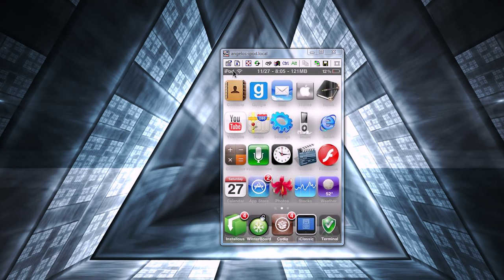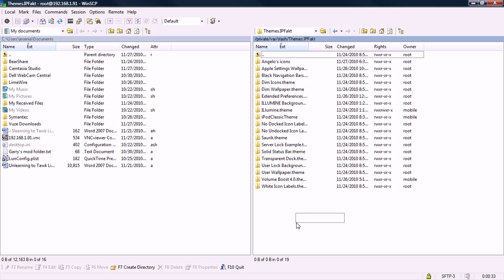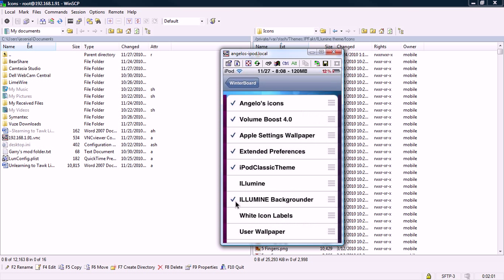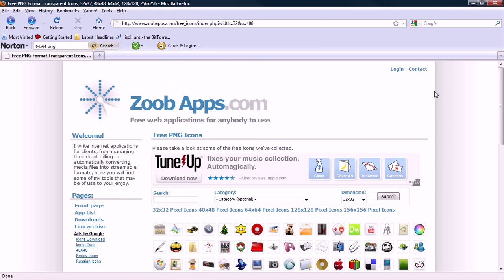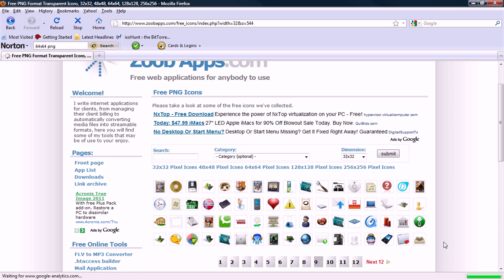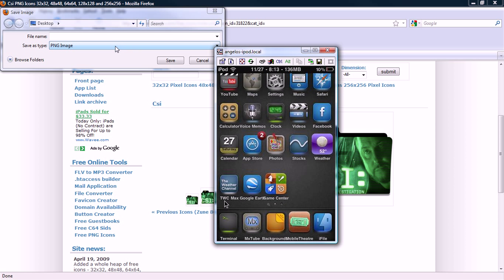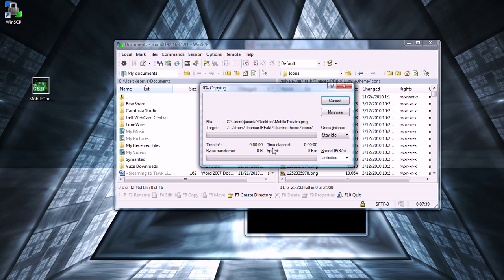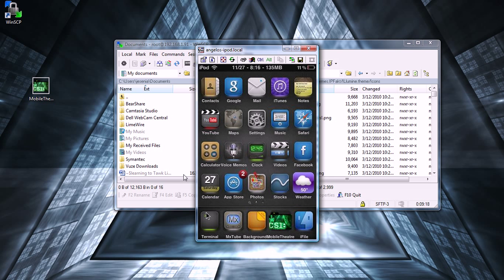How to change icons on iPod/iPhone/iPad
In this video I'll be showing you how to change the icons on your iDevice.
Please note that it must be jailbroken and you must know how to SSH into your iPod, iPhone, or iPad.
These are the steps (I do not take any responsibility for any errors that end up messing up your iDevice!):
Step 1: Download a Theme from Cydia for example Illumine.
Step 2: SSH into your iDevice and go up once and go to "Stash" and then go into your Themes.
Step 3: When you're into your themes look for the theme you downloaded, then go into your theme and go into "Icons"
Step 5: From that website look through your favorite icons and download them (make sure the size is 64x64px!)
Step 6: Once you have your icons rename them to the app that you would like to replace the picture with. For example if you want to change the Facebook app icon go to the downloaded icon and rename it "Facebook.png"
Step 7: Once you finished with Step 6 go back to WinSCP and drag the icon that you downloaded into the folder "Icons" that you opened.
Step 8: Once you are done with all your new icons simply go back into your iDevice and go into "Winterboard" and tap the theme you used for your icons twice, then click home and let it respring!